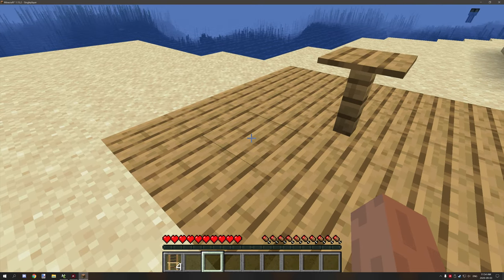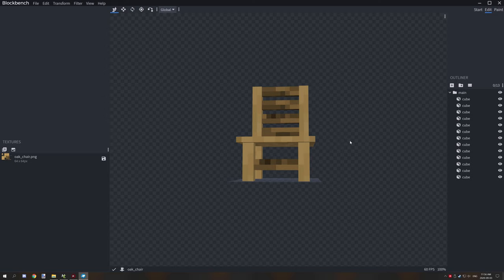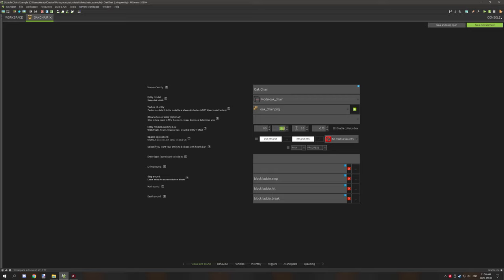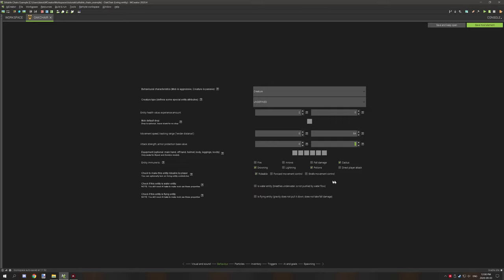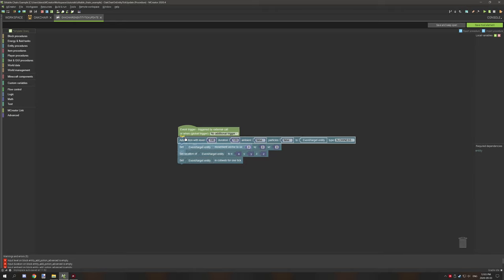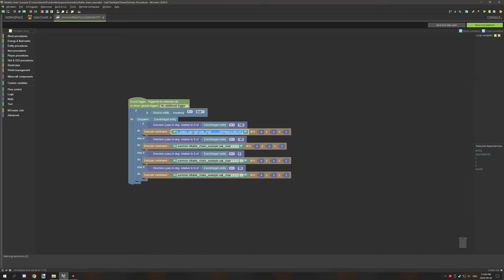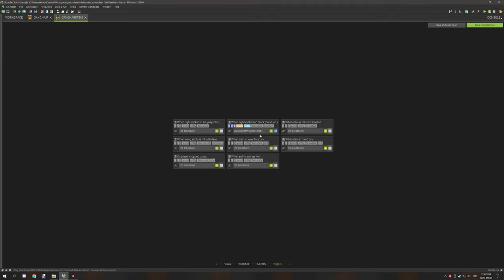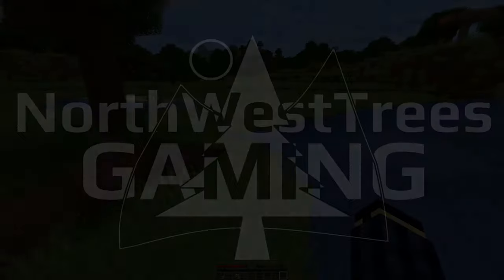MCreator: How to make chairs | 2020.4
Today we will be taking a look at a concept I came up with on how to make a chair using entities that you can sit down on. The resources for the project are below.

►NOTES
Minecraft 1.16 ended up breaking the sneaking/rotation procedure, I have since patched the workspace so it can still be used with a newer version, there is now 1.15 and 1.16 support in the download.